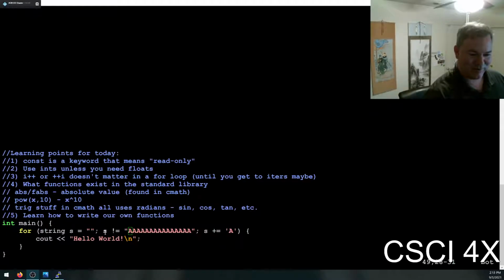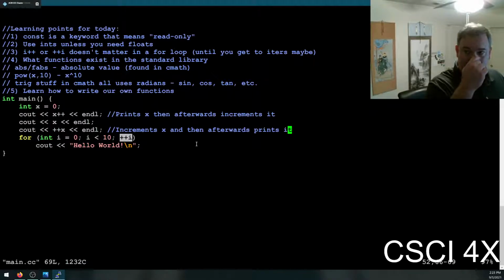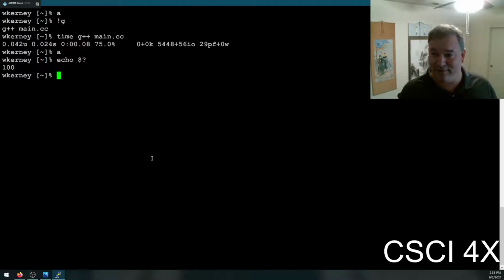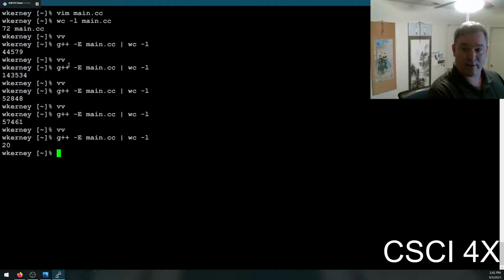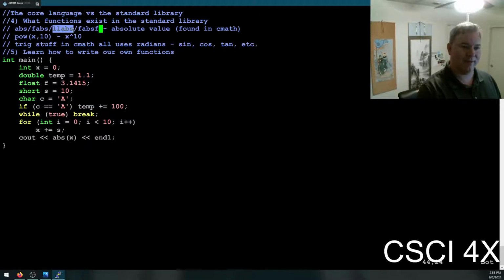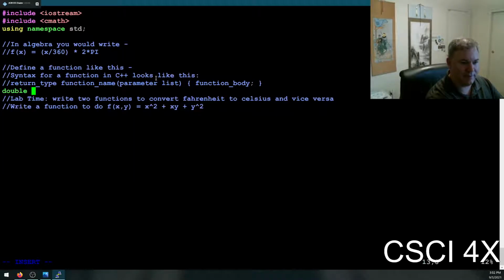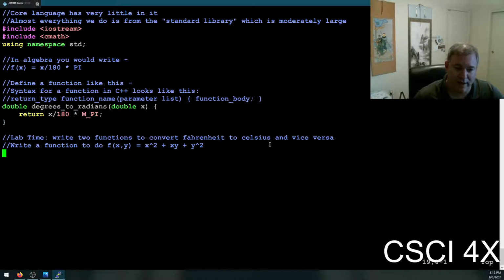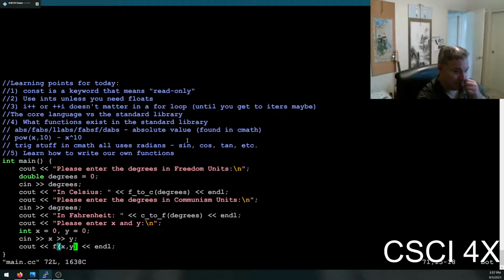Functions in C++ Part I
Today we talked about a couple important things in C++, including the const keyword, why you shouldn't use floats in general circumstances, and the difference between the core C++ language and the standard library (code which comes with most every distribution of C++). We explored the standard library a bit and learned how to look up what header file things are in, and why you may or may not want to use bits/stdc++.h in your includes (compile time goes up).

But the big topic for today was the topic of functions. At the most basic level, they work like functions do in algebra. You pass in some parameters and get a result back out. (We'll talk next time about functions without parameters or return values.) For example, the abs() function takes in a number and returns the distance that number is from 0 (i.e. makes negative numbers positive).

You can make a function in C++ up above main by following this pattern:
return_type function_name(parameter list) { code; }

For example, if you wanted to write a function that squared a number you could do it something like this:
double square(double x) {
    return x*x;